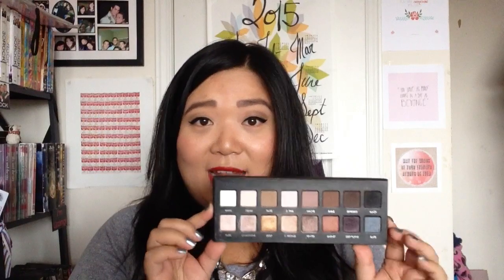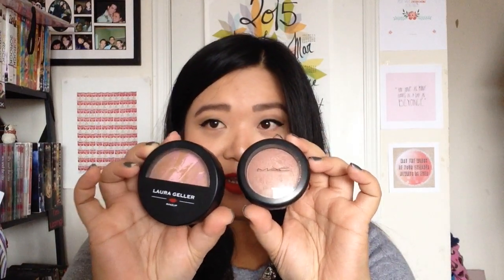Best of Beauty 2014 | StaygorgeousLC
Hello everyone and Happy New Year! These are my favourite beauty products from the entire year! It's so hard trying narrow down items in each category (base, eyes, cheeks, lips, etc) so I will definitely be doing some follow up videos and blog posts.

DRUGSTORE DUPE: Annabelle vs. Smashbox

PRODUCTS MENTIONED:
-Tarte Amazonian Clay Airbrush Foundation
-Chanel Perfection Lumiere Velvet
-Bourjois Healthy Mix Concealer
-Smashbox Always Sharp Waterproof Kohl Eyeliner
-Lancôme Hypnose Drama Waterproof mascara
-Cle De Peau Eyebrow Pencil
-TheBalm Mary Lou-manizer
-Tarte Amazonian Clay Matte Waterproof Bronzer
-Tarte Amazonian Clay 12 Hour Blush in Natural Beauty
-Laura Geller Sugar Free Baked Blush in Boysenberry
-Dior Diorific lipstick in Diorling
-Shu Uemura Rouge Unlimited Supreme Matte lipstick M BG 942
-Oribe Royal Blowout Heat Styling Spray
-Calvin Klein Reveal fragrance

PRODUCTS WORN:
-Chanel Perfection Lumiere Velvet in 40 Beige
-Hourglass Veil Mineral Primer
-Bobbi Brown Corrector in Light Peach
-Bourjois Healthy Mix Concealer in Medium Radiance
-Koh Gen Do Natural Lighting Powder
-Urban Decay Primer Potion in Original
-Urban Decay Pulp Fiction Palette
-Kat Von D Tattoo Liner in Trooper
-Lancôme Hypnose Drama Waterproof in Excessive Black
-Cle de Peau eyebrow pencil #204
-Chanel Les Beiges Healthy Glow Multicolour Powder in No. 02
-Cle de Peau Luminizing Face Enhancer #13
-Mac Matte lipstick in Russian Red

NAILS:
-OPI Moonraker